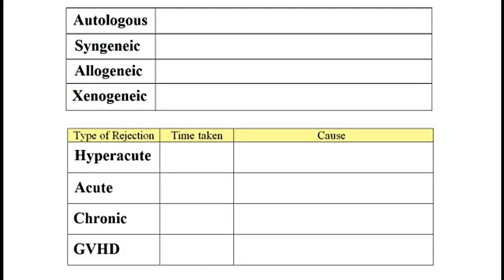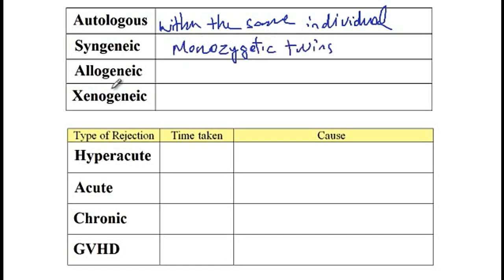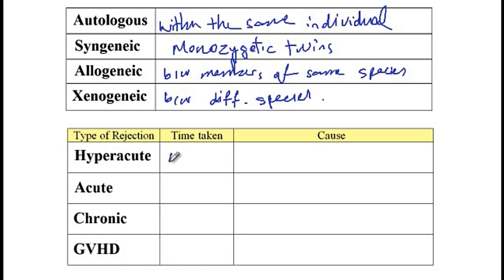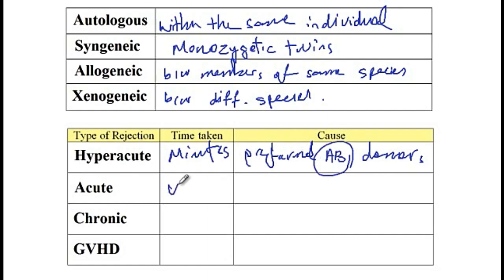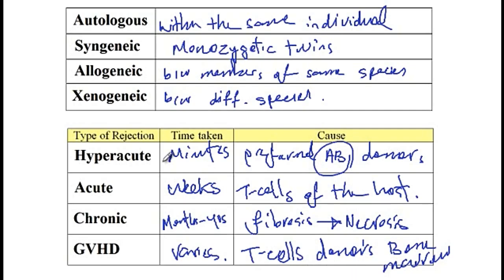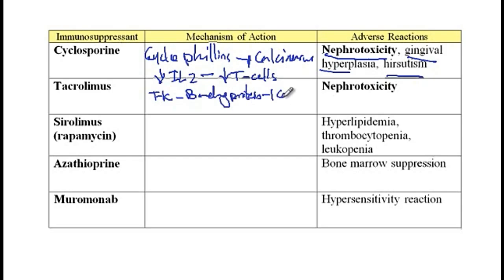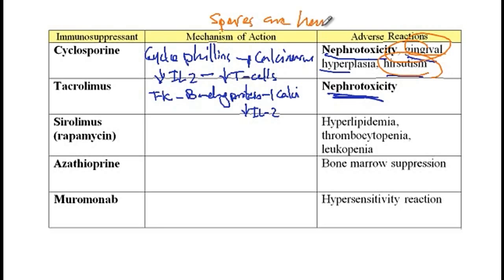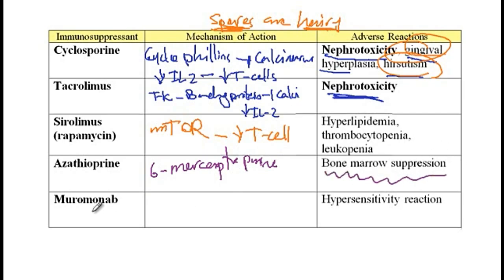USMLE ACE Video 53: Types of Immune Rejections and Immunosuppressant Medications